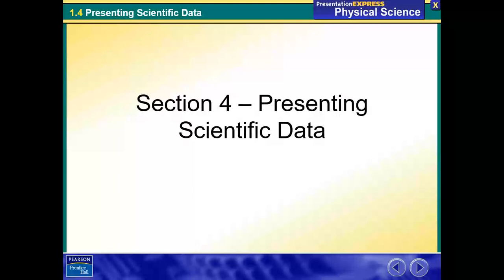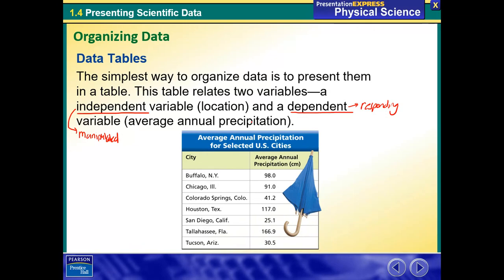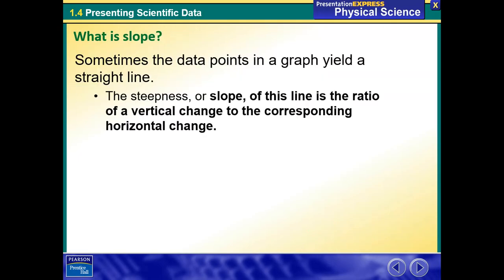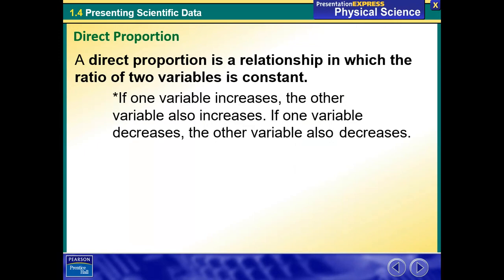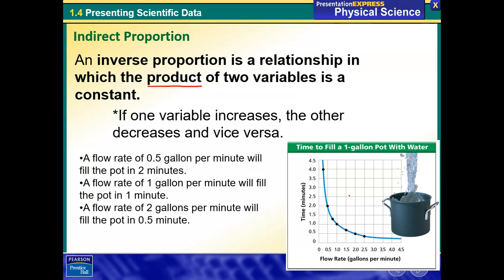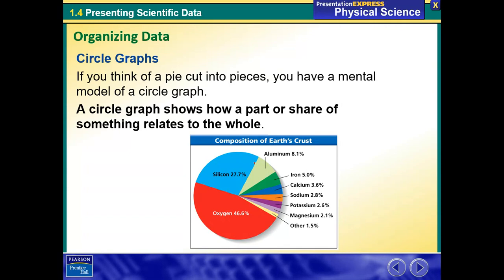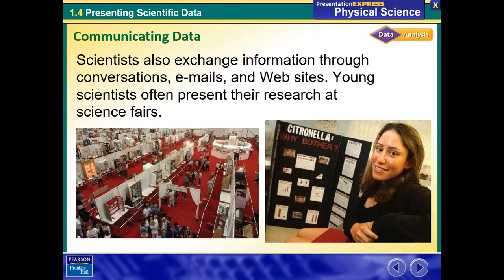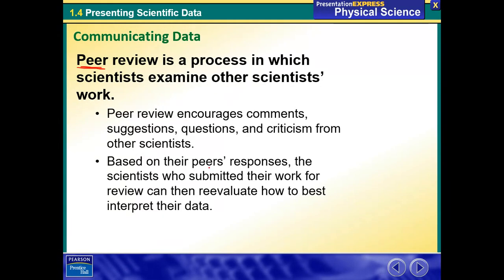Chapter 1.4 Lesson - Physical Science